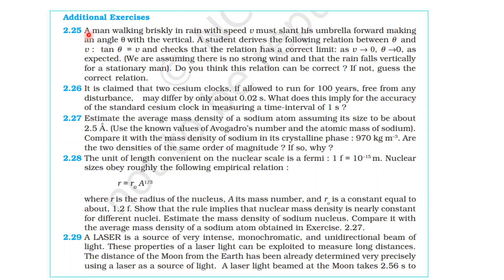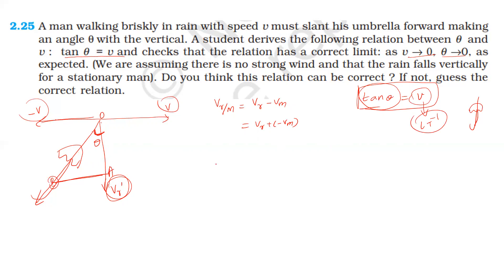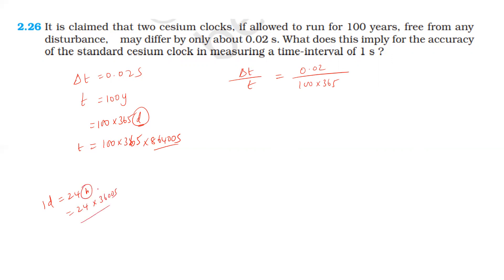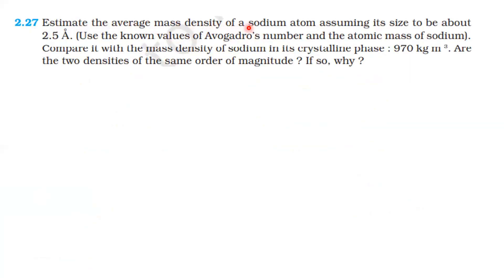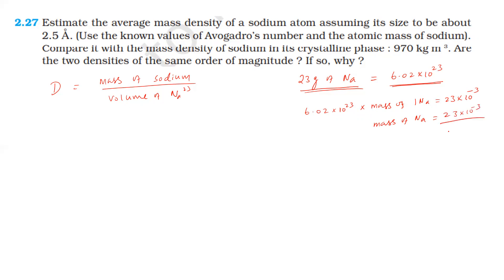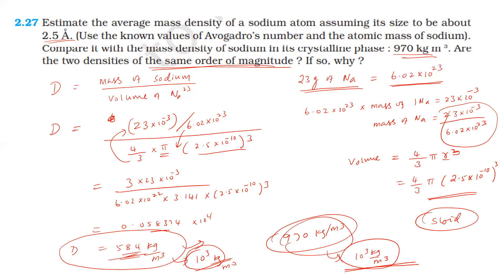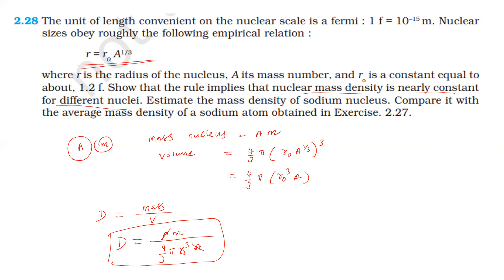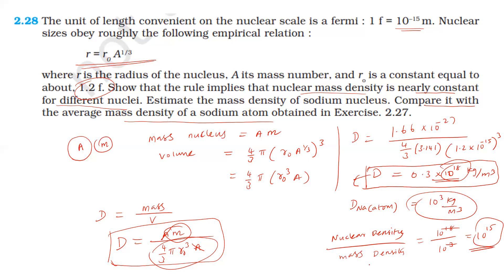NCERT SOLUTION | CLASS 11 PHYSICS | EXERCISE 2.25, 2.26, 2.27, 2.28 UNITS AN MEASUREMENT | IN TAMIL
PHYSICS FOR YOU